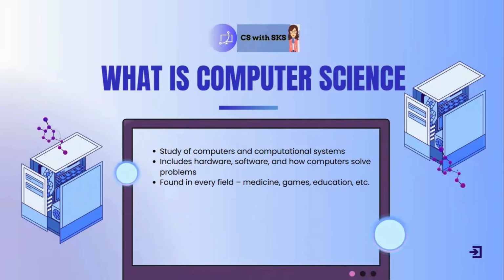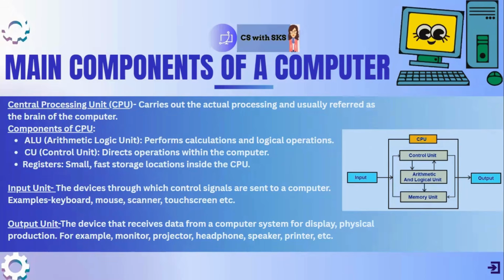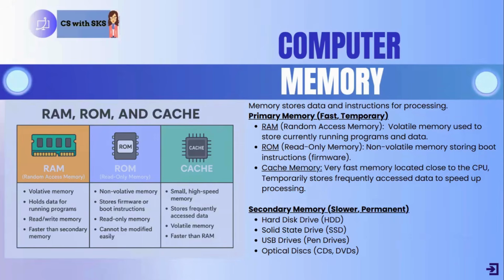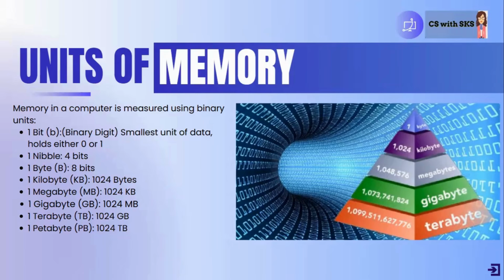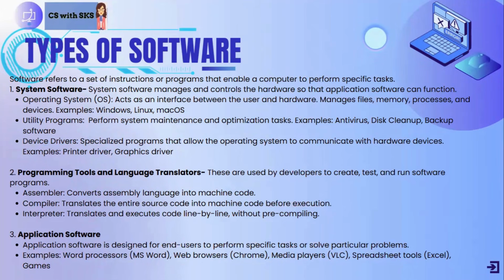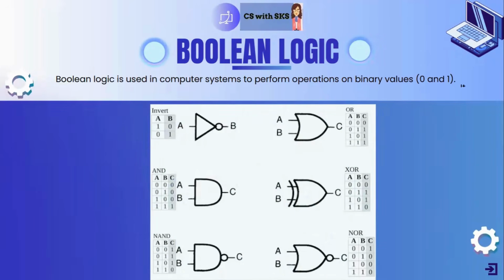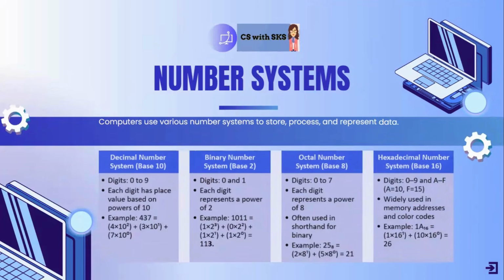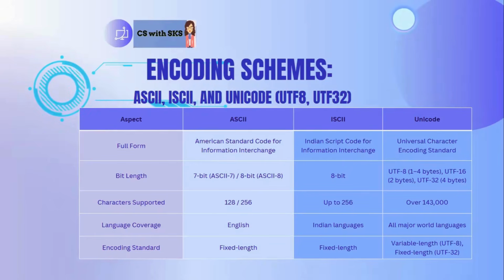Learn Computer System Fundamentals in just 16 minutes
Kickstart your Computer Science journey with this all-in-one beginner-friendly video! Whether you're a student preparing for exams or just curious about how computers work, this is the perfect place to start.

✅ In this video, you'll learn:
🔹Computer Components and IPO cycle
🔹 Difference between Hardware and Software
🔹 Operating System and its interfaces
🔹 Types of Memory: RAM, ROM & cache and Primary v/s secondary storage
🔹 Basics of Boolean Logic (AND, OR, NOT, NOR, AND, XOR)
🔹 Introduction to Number Systems (Binary, Decimal, Octal, Hexadecimal)
🔹 What are Encoding Schemes (ASCII, ISCII, Unicode)

👨‍🏫 Perfect for:
• AS & A Level Students
• ICSE, CBSE, IGCSE learners
• Anyone new to computers & tech

computer science for beginners
computer system fundamentals
intro to computer science
hardware and software explained
boolean logic basics
number systems computer science
types of memory
ascii and unicode
computer science lecture
computer fundamentals class 11
easy computer science explanation
cs first lesson @STPComputerEducation  @Computerphile